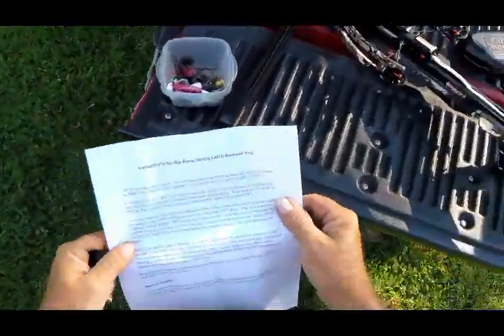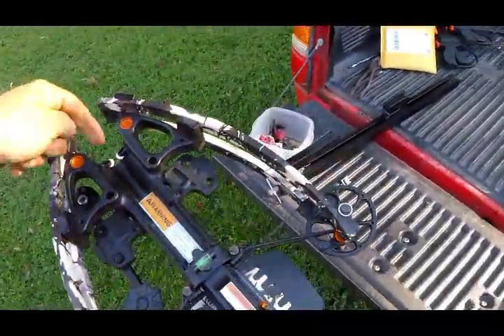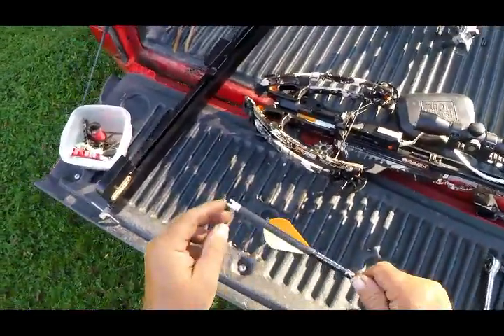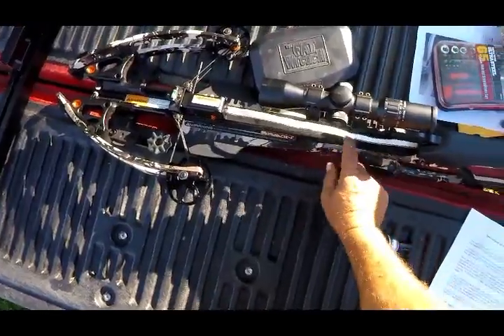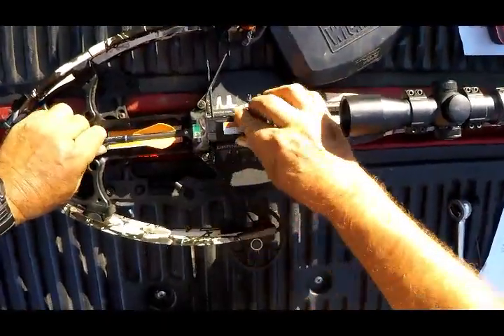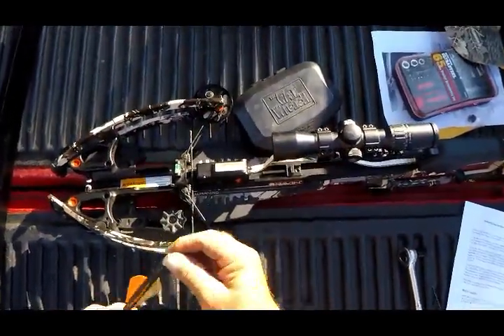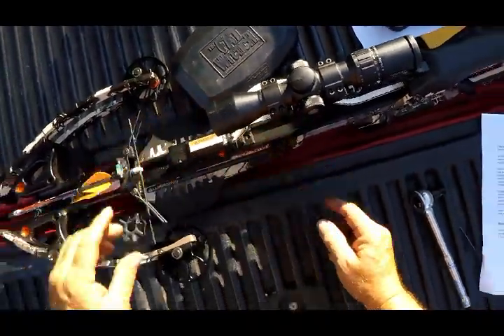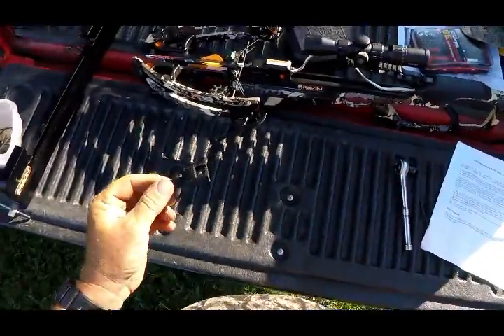Ravin Crossbow String Carriage Release Tool